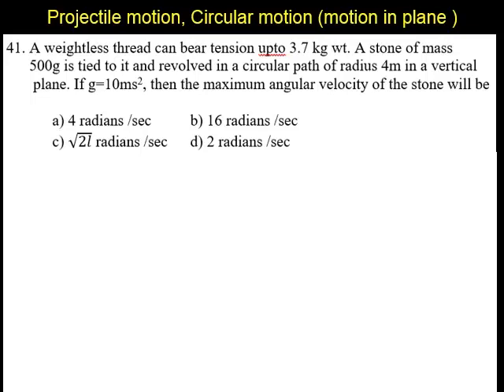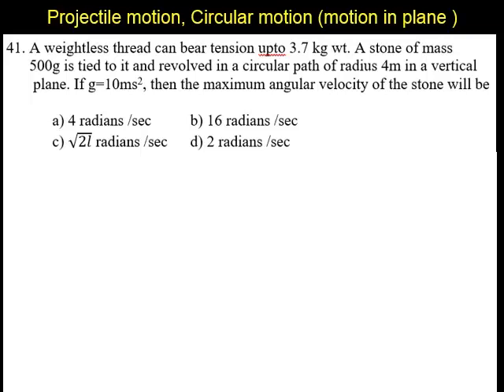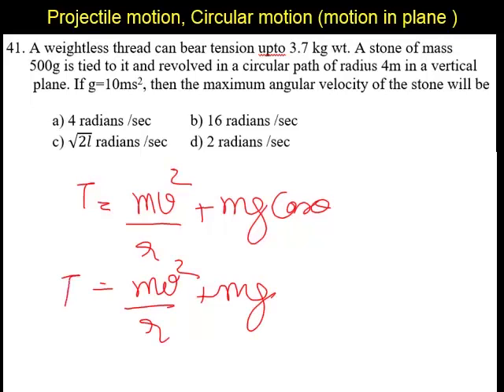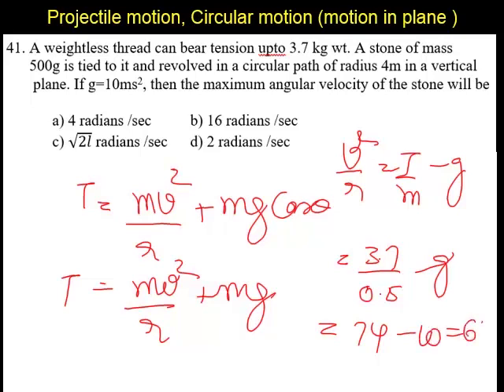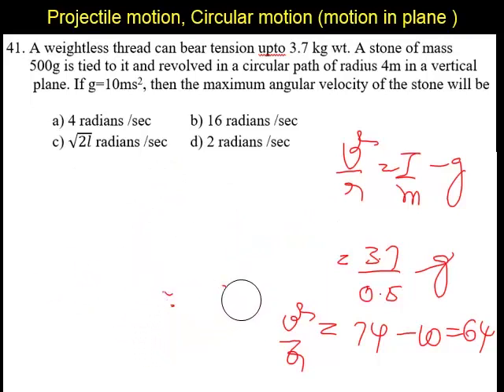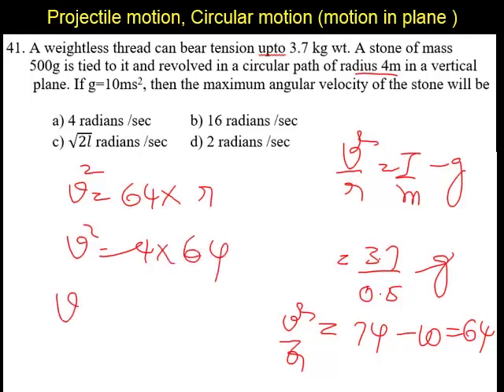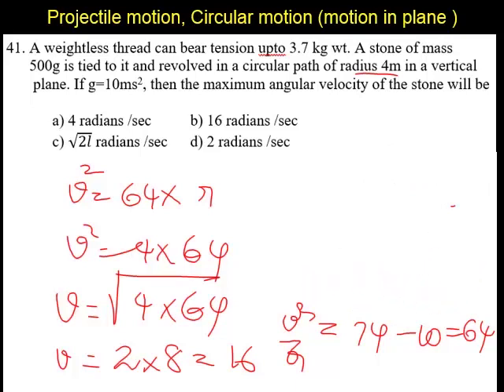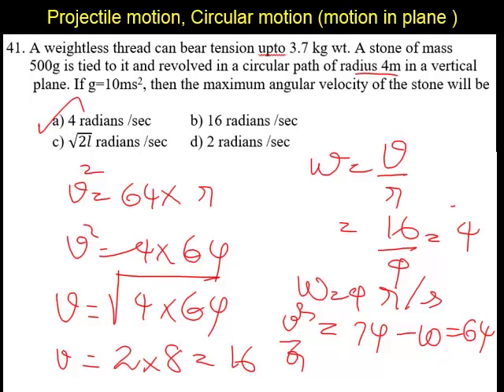Physics 2020 Test 2 Question 1 41